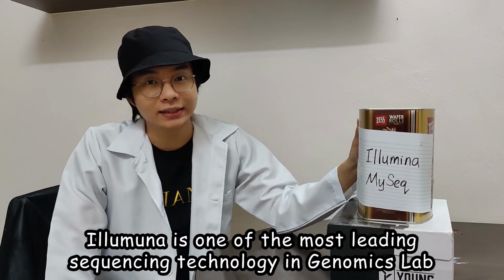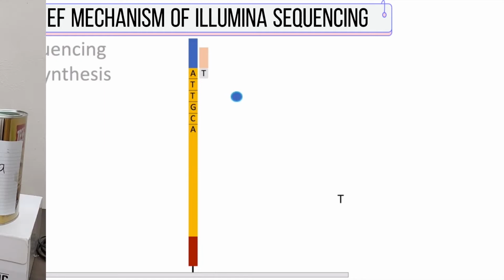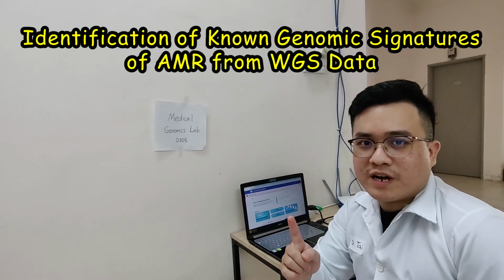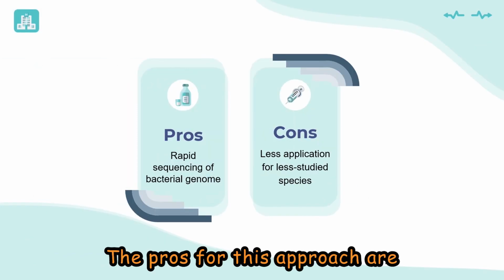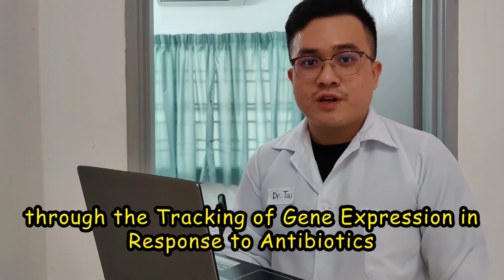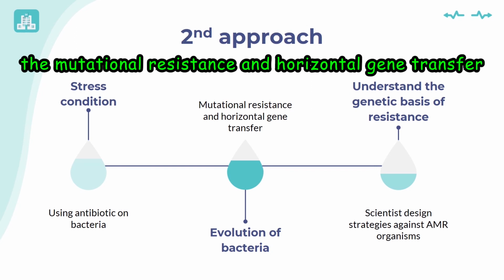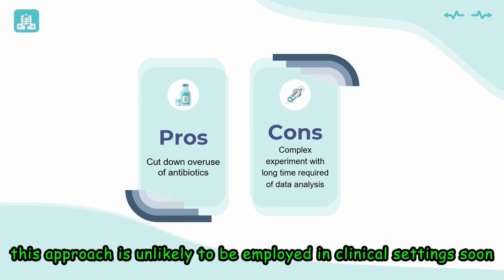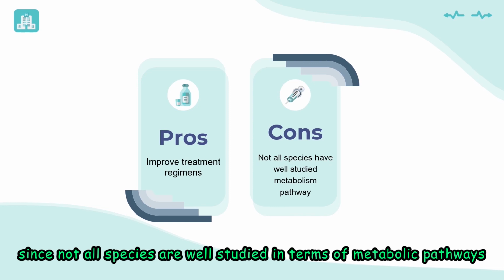2 BM Malatlous